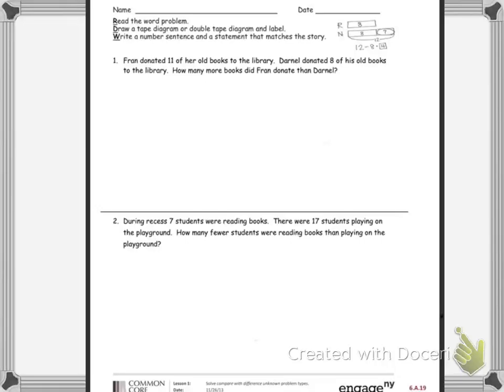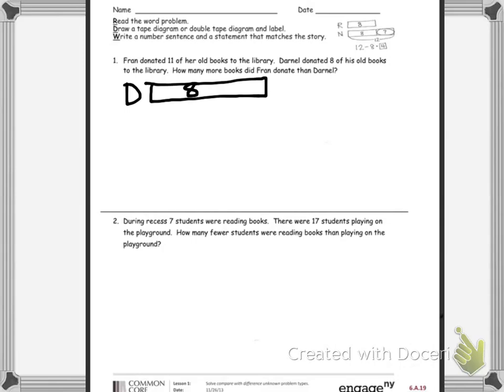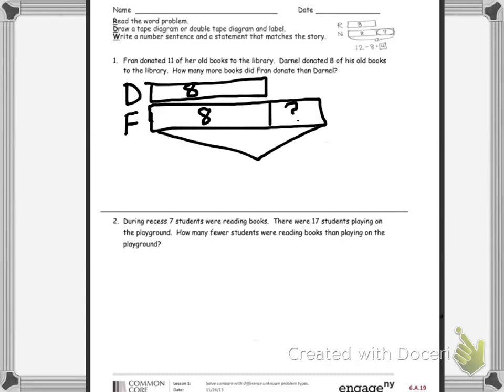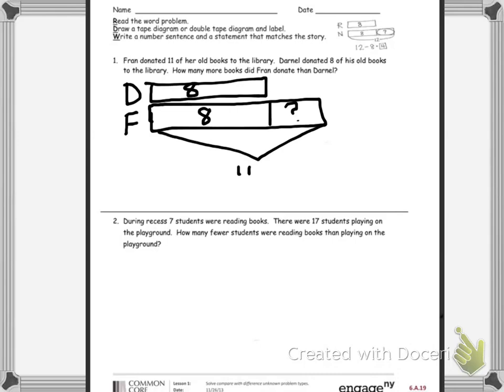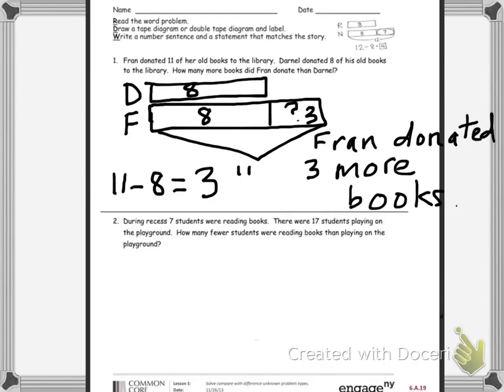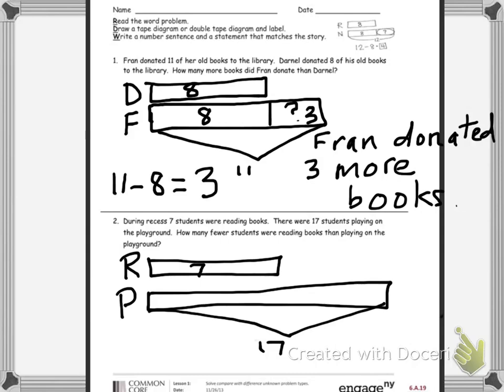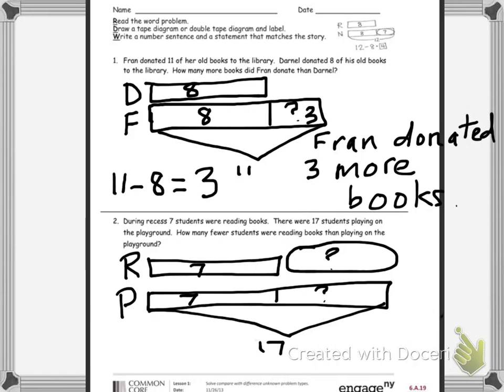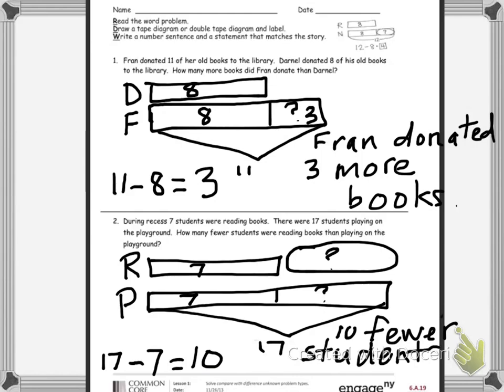GR1 M6 L1